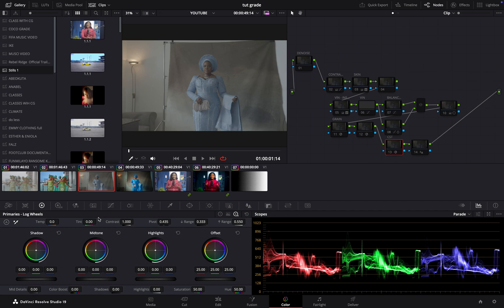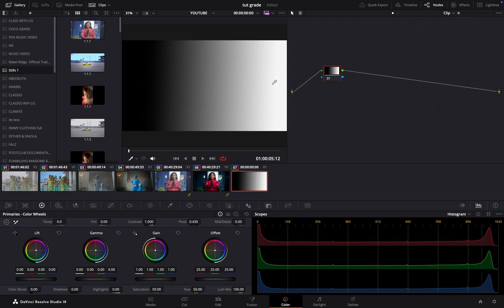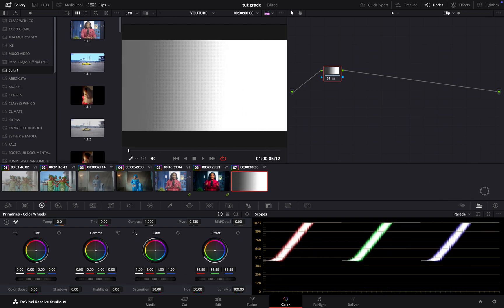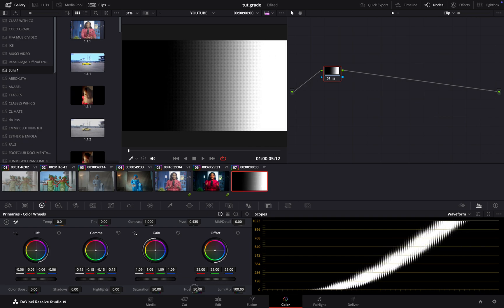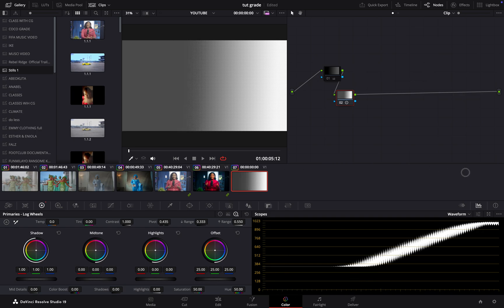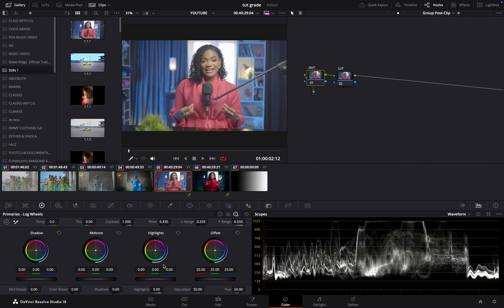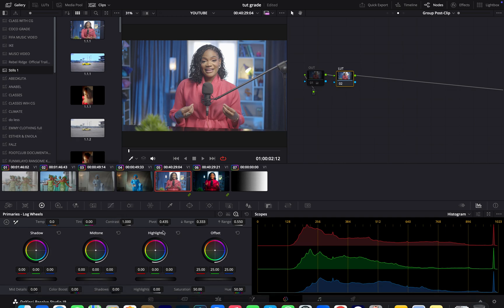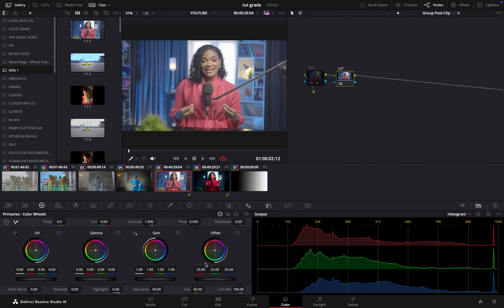Primary vs Log Wheels—Are You Making the Right Choice? Davinci Resolve 19 Tutorial | Jidefilms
In this deep-dive tutorial, we’ll tackle one of the most controversial questions in color grading: when should you use Primary Wheels, and when should you reach for the Log Wheels? While some may swear by Primary for its broad adjustments, others argue that Log Wheels give you unmatched control for fine-tuning shadows, midtones, and highlights. But are you maximizing your color grading potential, or are you missing out on the real power of each tool?

Join me as we explore the strengths, limitations, and surprising differences between these two powerful tools in DaVinci Resolve. Learn the pros, cons, and insider techniques to choose wisely and create cinematic, Hollywood-level grades on any budget. Get ready to discover if you’ve been making the right choice all along—or if it’s time to rethink your grading strategy.

Whether you’re team Primary or team Log, this video is packed with tips that will make you rethink your color grading approach. Hit play to level up your skills!"

You can skip any part by using the Chapters
0:00 - Introduction
0:36 - Important Scopes
02:32 - 3 Things that makes an Image
03:52- What Life Does in Davinci Resolve
04:30 - Offset functions in Davinci Resolve
04:47- Davinci Resolve Scopes Menu
04:48  - Understand Scopes Graph in Davinci Resolve
05:27- Understand Offset Davinci Resolve
07:43 - Log Wheels in Davinci Resolve
08:30 - Shadow in Log Wheels
09:46  - Midtones in Log Wheels
10:41 - Highlight in Log Wheels
10:54 - Using an image as reference